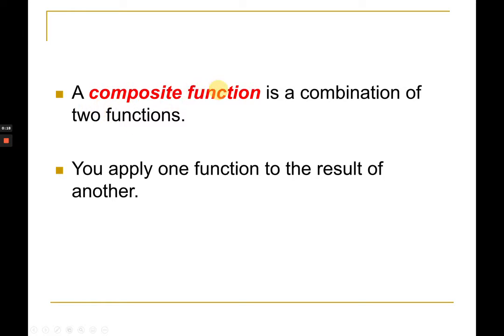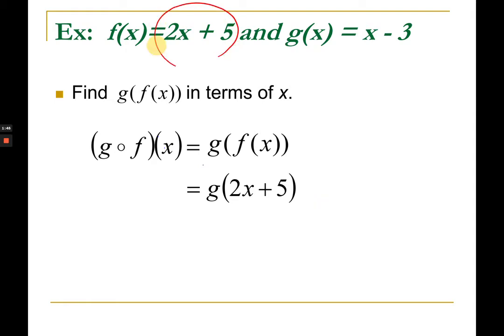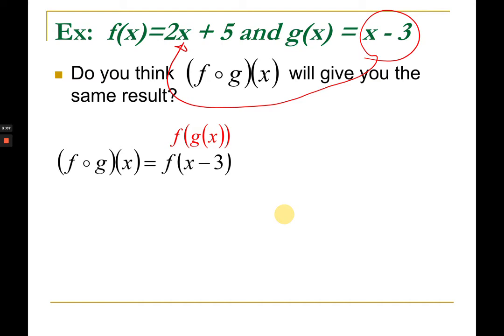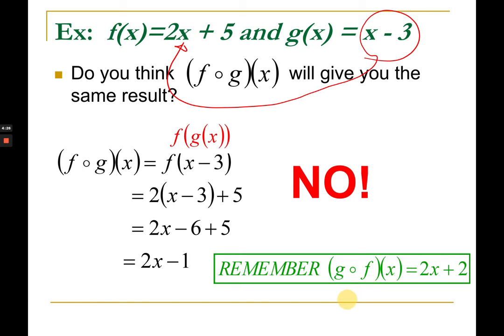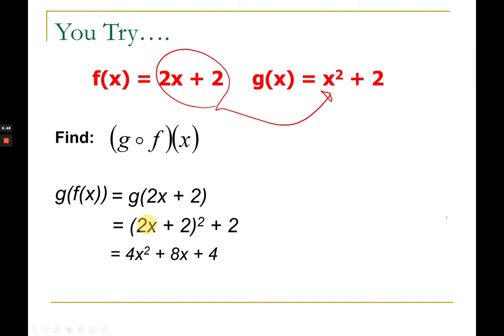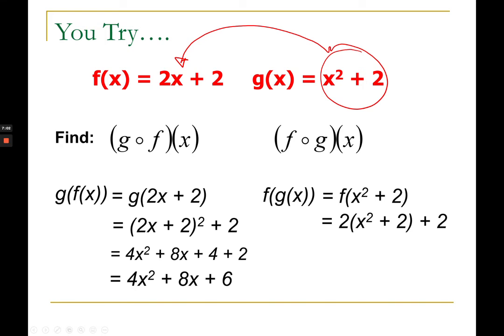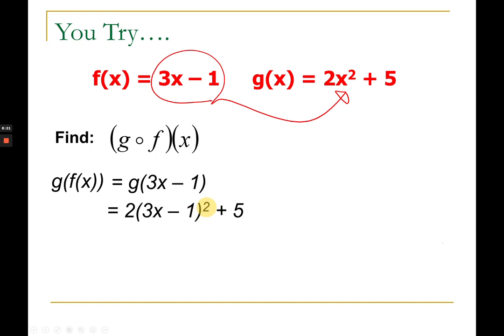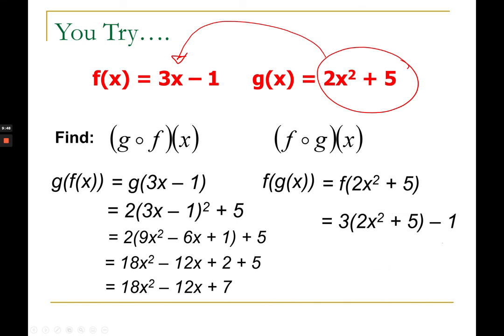Composition of Function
Algebra: Composition of Function  f(g(x))